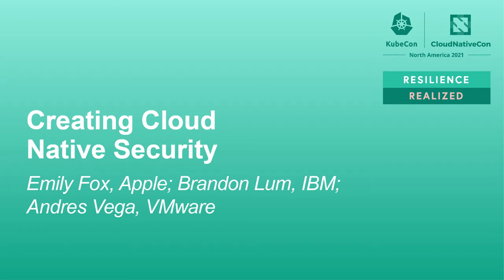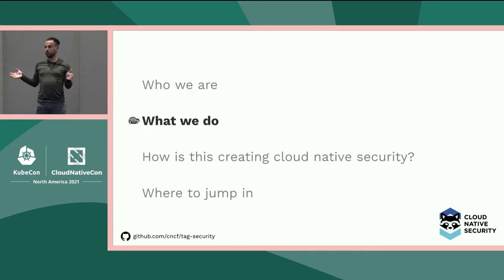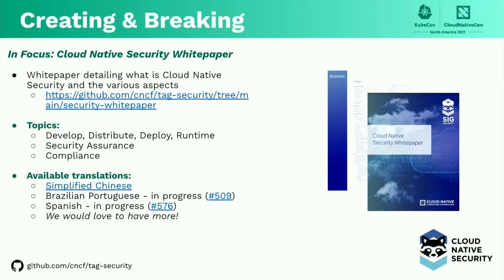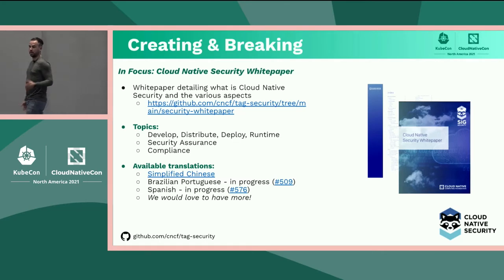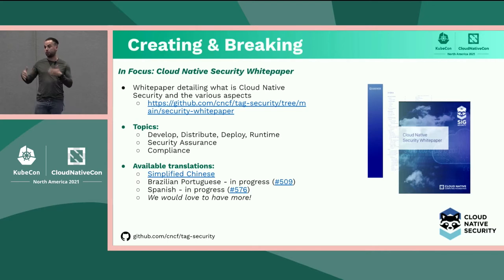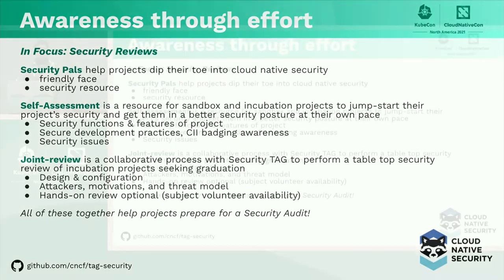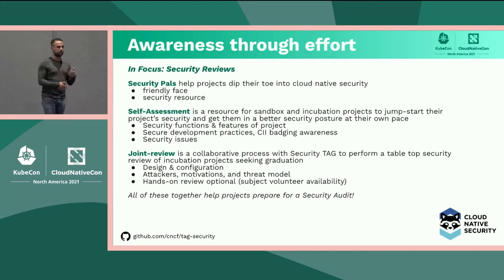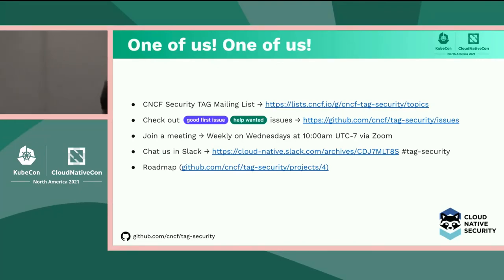Creating Cloud Native Security - Emily Fox, Apple; Brandon Lum, IBM; Andres Vega, VMware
Cloud native security is not new, but is under constant iteration and creation. As cloud native innovation occurs, the Security TAG is lock-step in considering, analyzing, and guiding the community on the most appropriate security mechanisms, architectures, design patterns, and tooling. This presentation covers an introduction to the Security TAG, their charter and scope, and then deep dives on several efforts the TAG has undertaken (completed and in progress) with their community impact such as the Supply Chain Security Paper, CNCF Project Security Reviews, Security Pals, and so much more. This session is for anyone interested in cloud native, cloud native security, or wishes to understand how a community of passionate volunteers can change an entire technology ecosystem.